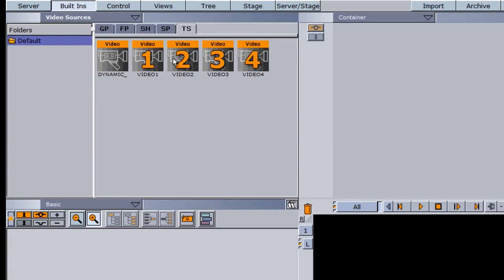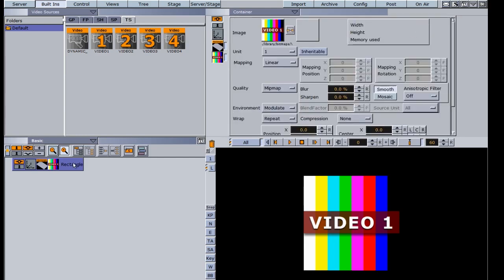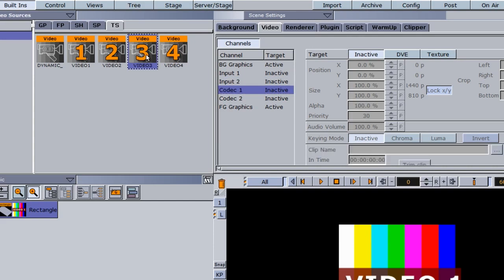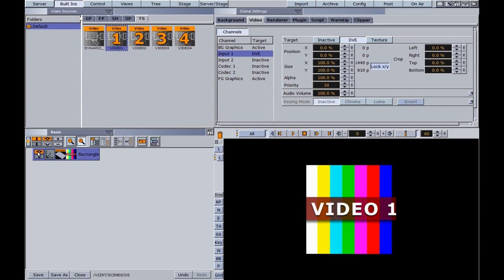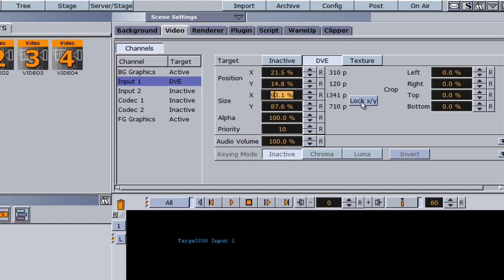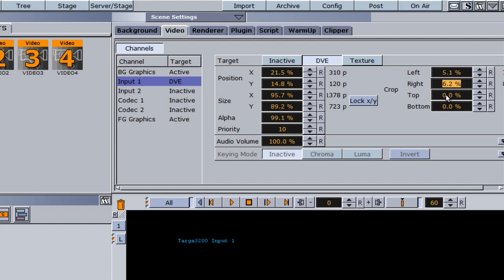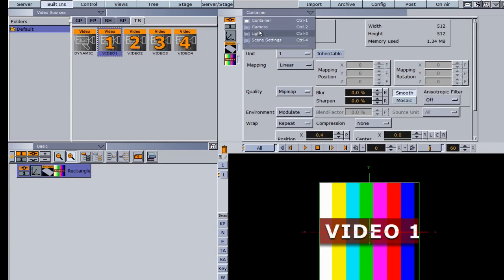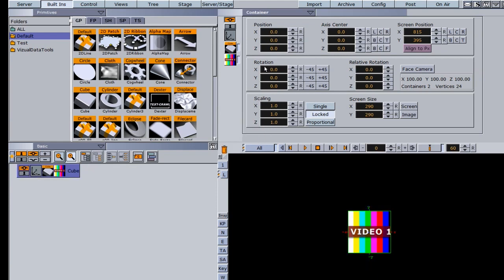Vizrt 3 DVE Video Texture Tutorial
How to use the DVE function in Vizrt.

The Vizrt DVE Texture will allow you to map live video to any primitive or container so you can have live video feeding through your scene.

Live video sources are found in the texture sources within Vizrt Artist. These live video sources can be mapped to any primitive which can than be positioned, scaled or rotated in any way you want. To access the video settings you'll need to go into the Scene Settings and click on the Video tab. Within this video tab you'll have several channels or options to equate the icon on the container.